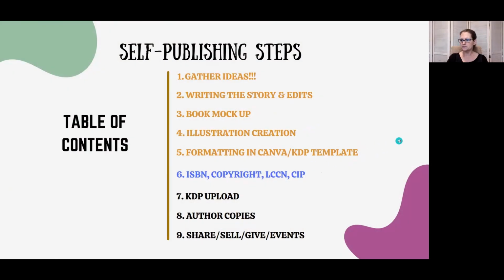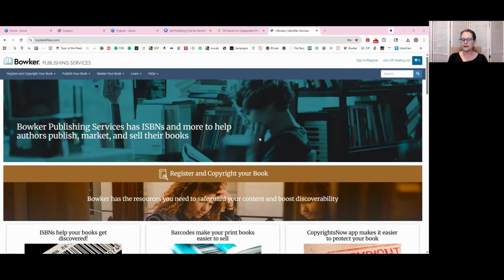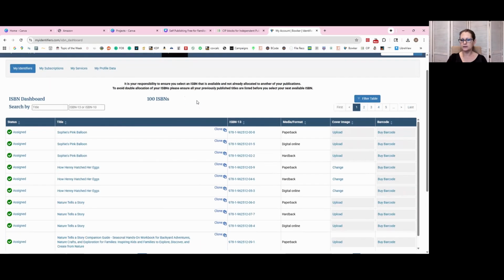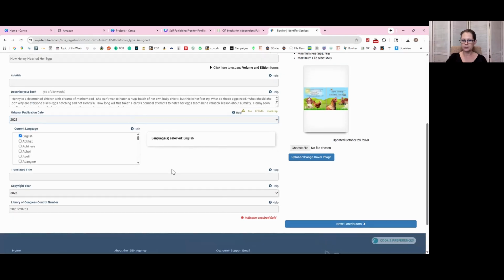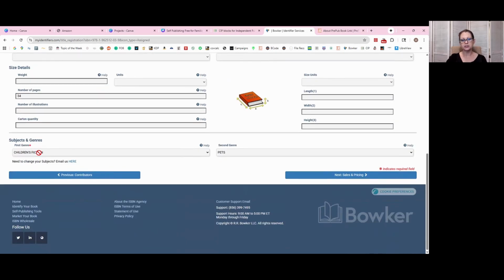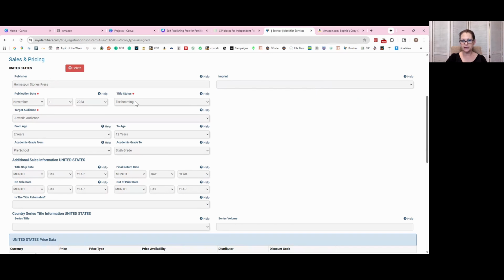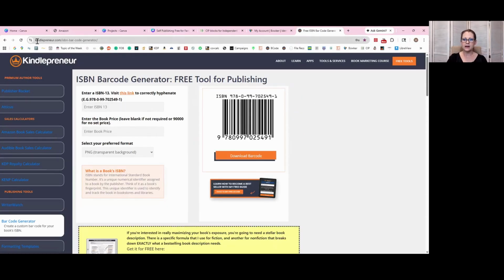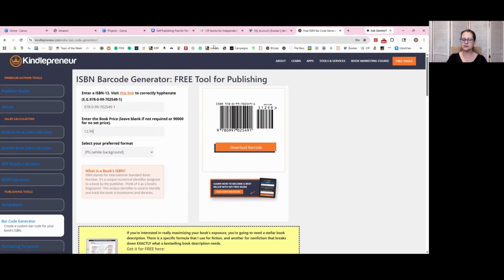How to Publish Like a Pro for Homeschool Authors: Step 2 - Register Your ISBN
If you want your book to look truly professional — and be sold anywhere, not just on Amazon— you’ll need an ISBN! In this video, I explain what an ISBN is, where to buy it, and how to assign it correctly to your print and digital formats.

We’ll talk about the pros and cons of using KDP’s free ISBN versus purchasing your own so your family keeps full publishing control.

📖 Books we've self-published in our family/homeschool:
• [Sophie’s Cozy Christmas]
• [Sophie’s Pink Balloon]
• [Sophie’s Adventure]
• [Sophie’s Surprise]
• [Nature Tells a Story]
• [Nature Tells a Story: Activity Guide]

📖 Books my husband and I self-published:
[Daddy Over-Did It]
[How Henny Hatched Her Eggs]

Timestamps:
00:00 Intro
01:00 What is an ISBN?
03:06 Purchasing and Registering an ISBN
04:09 Assign a Title
07:14 Naming the Publisher
09:17 Create a Barcode

🌿 More from Homespun Stories Press:
📸 Instagram: [@homespunstoriespress](  / homespunstoriespress  )
▶️ YouTube: [Homespun Stories Press](   / @homespunstoriespress  )
📘 Facebook: [Homespun Stories Press](  / homespunstoriespress  )